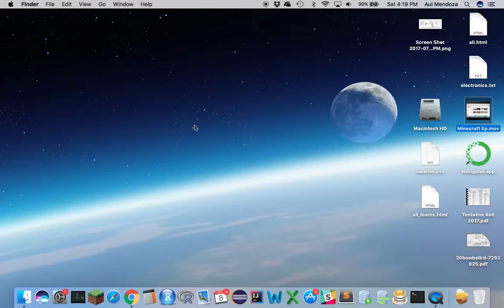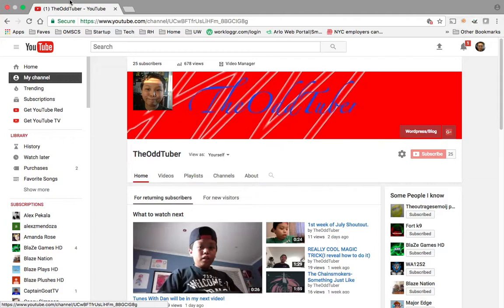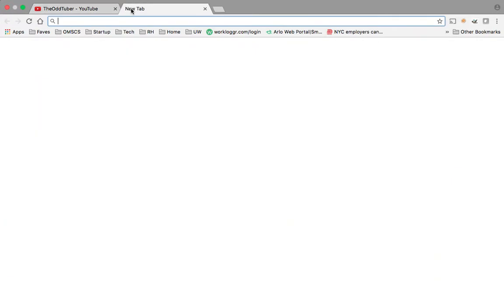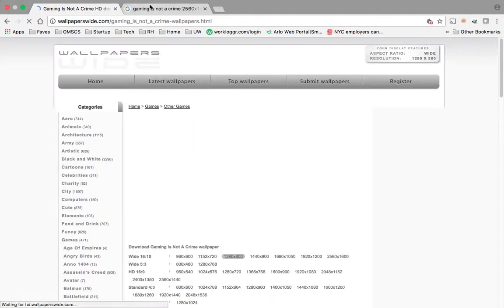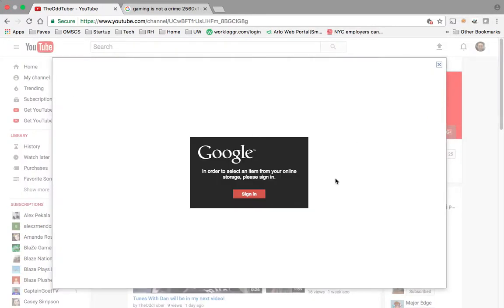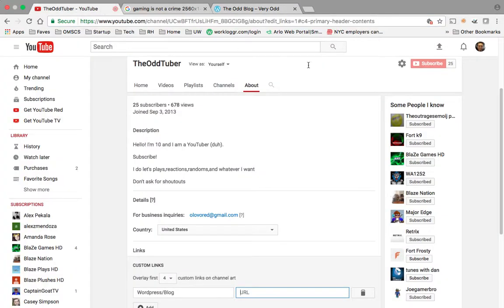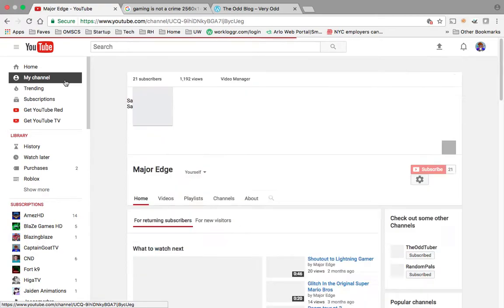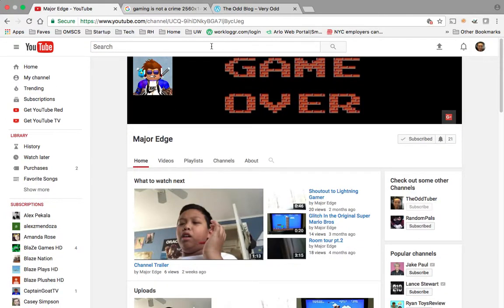THANK YOU FOR 25 SUBS!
This is a big milestone (for me) as I now have more subs than my old channel,Major Edge. Anyways,hope you enjoy!